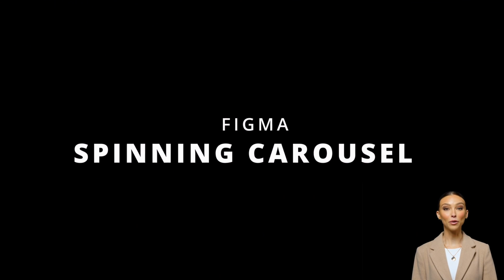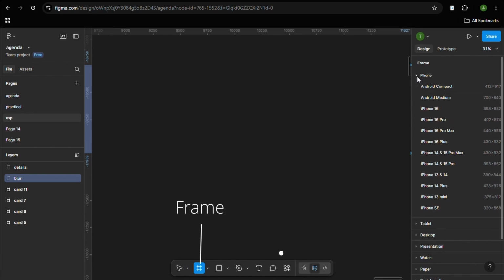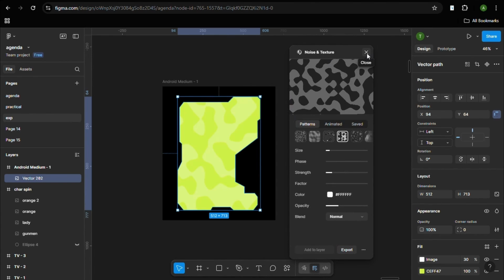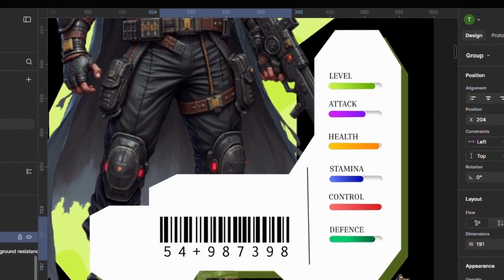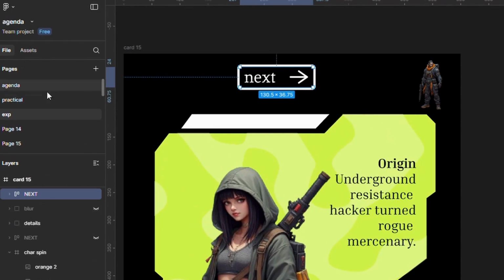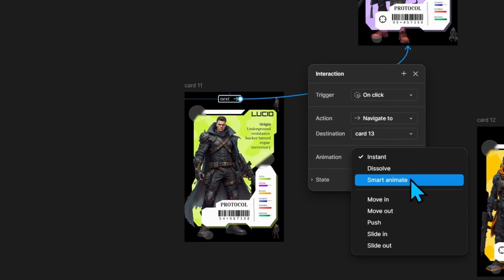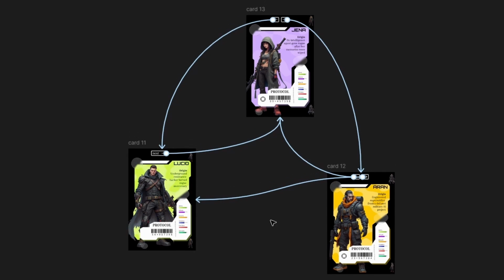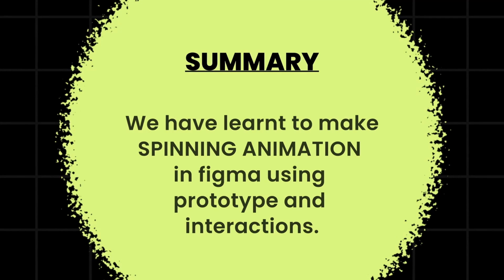Create SPINNING Game Cards in Figma with ZERO Coding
Learn how to create a spinning carousel in Figma using Smart Animate — no code needed. This beginner-friendly Figma tutorial covers how to build animated game character cards with dynamic UI transitions. Perfect for designers, freelancers, and UI/UX learners.

Whether you're a designer, student, or UI/UX learner, this video will teach you everything from setup to animation.

Timestamps:
00:00 - Introduction to Spinning Animation in Figma
00:24 - Choosing a theme and downloading assets
01:17 - Setting up frames in Figma
01:54 - Dragging elements and adding textures
02:57 - Importing character images
04:05 - Designing dynamic cards with stats
05:15 - Adding navigation buttons
06:18 - Finishing all 3 character cards
06:51 - Prototyping basics explained
07:56 - Linking buttons using Smart Animate
08:56 - Creating spinning transitions
09:35 - Previewing the final result
10:00 - Summary and thank you

Tools: Figma, Smart Animate, Google Fonts, Unsplash, Freepik, MidJourney, ChatGPT (for AI images)

We offer practical, hands-on training in the following in-demand technologies:

✔ SQL
✔ Power BI
✔ PowerApps
✔ Power Automate
✔ Digital Marketing
✔ AI/ML
✔ Snowflake
✔ No Code Platforms
✔ Programming